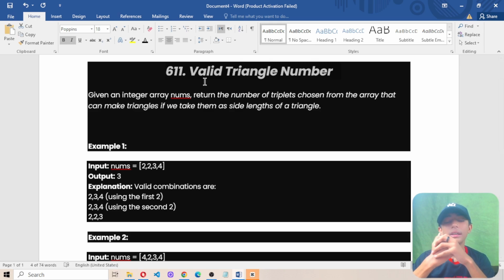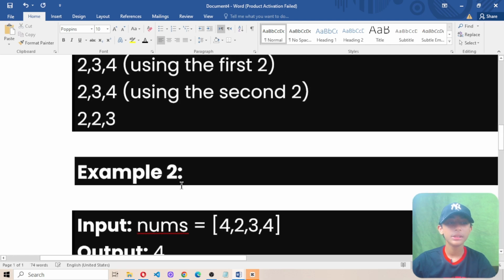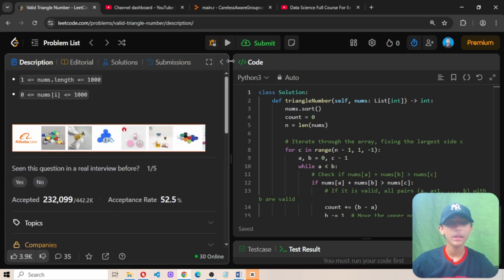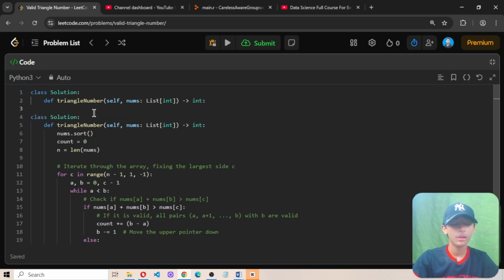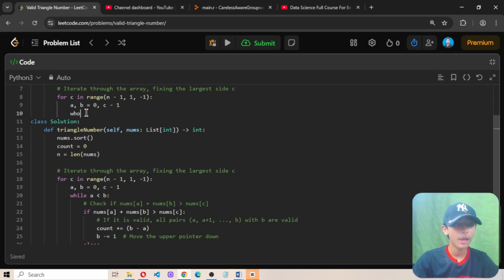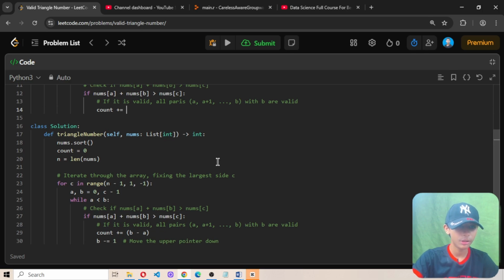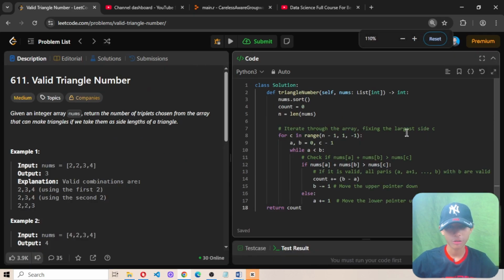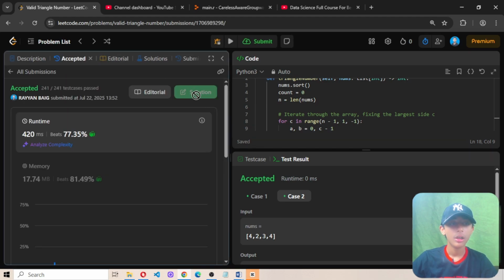Mastering LeetCode Problem-Solution Guide for Beginners To Advance! | Question #611